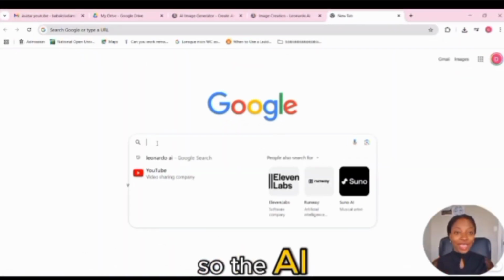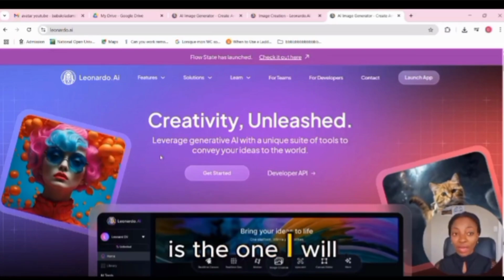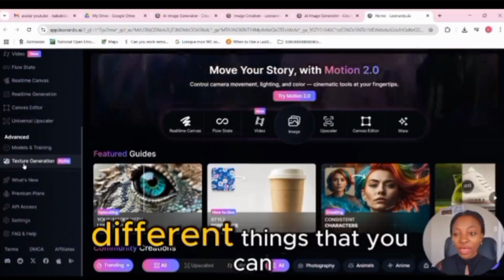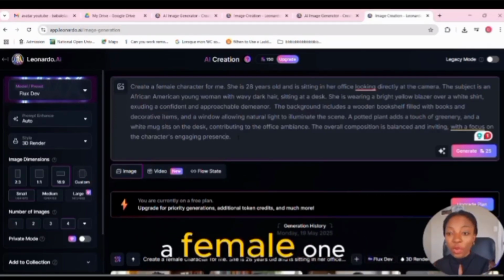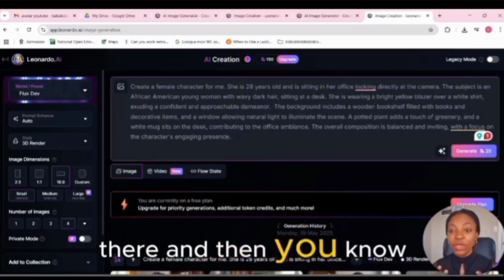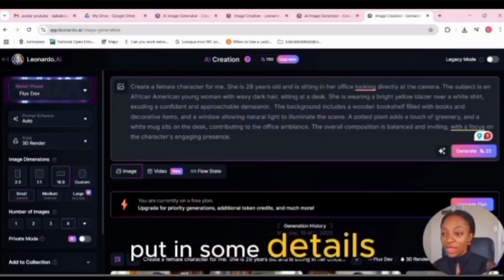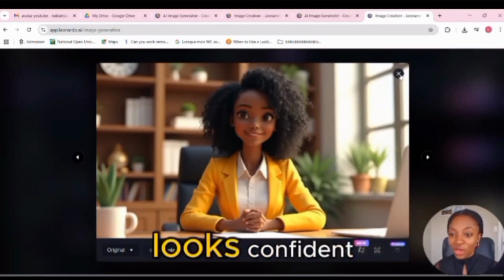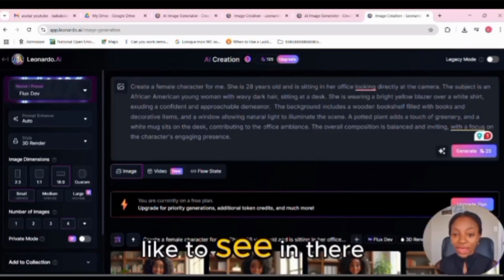Make Money with AI: Create Your Own FREE AI Avatar in Minutes| STEP by STEP Guide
In this video, I’ll show you how to create your own AI avatar using beginner-friendly tools and turn it into a profitable faceless YouTube channel or side hustle in 2025. No camera? No problem! This method is perfect for anyone who wants to stay behind the scenes and still make passive income online.

💡 What You’ll Learn:

Step-by-step tutorial to create your AI avatar

Best AI tools for faceless content creation

Monetization strategies using AI avatars

Tips to grow your channel and start earning

Whether you're looking for a new side hustle or want to automate content creation, this video is your complete guide!

📌 Resources Mentioned:
Hedra AI